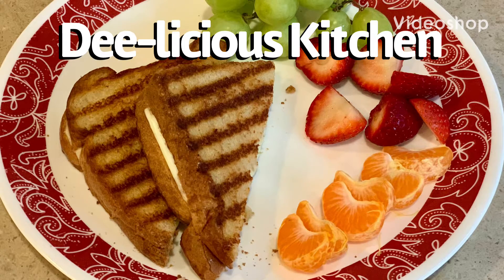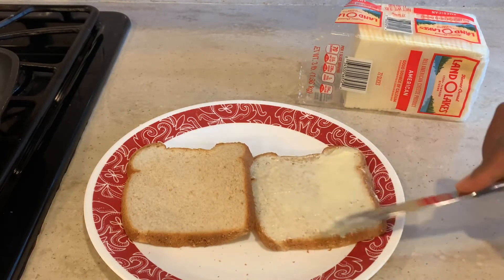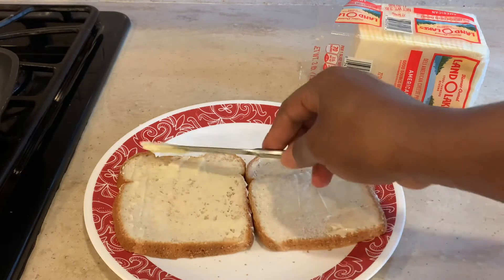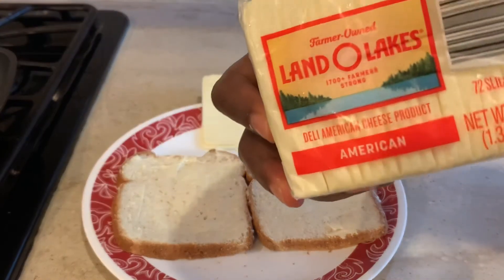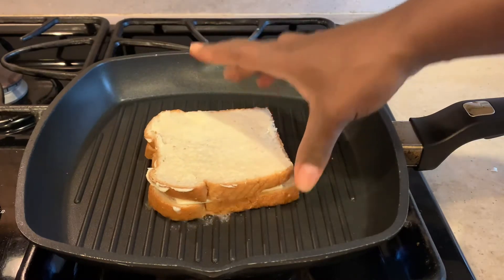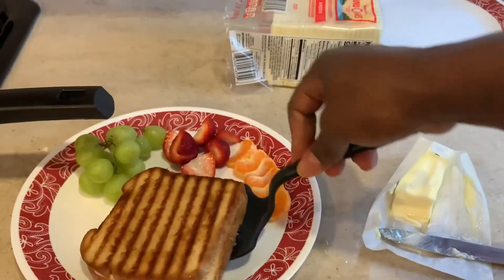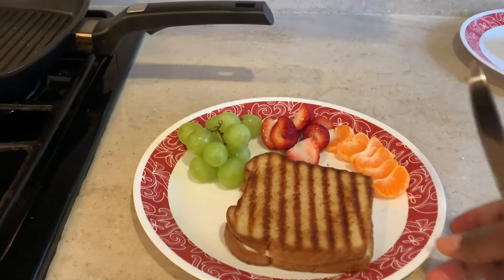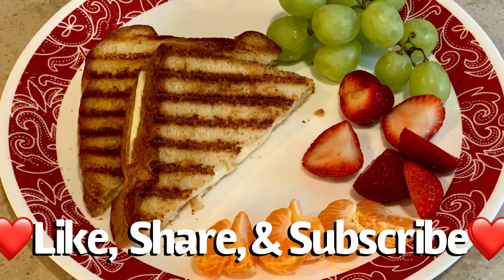Grilled Cheese Sandwich